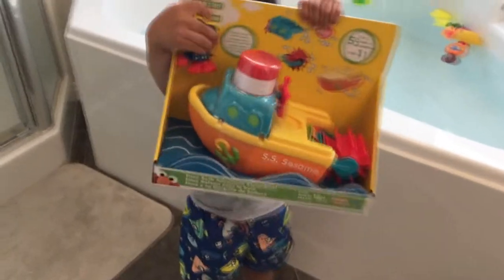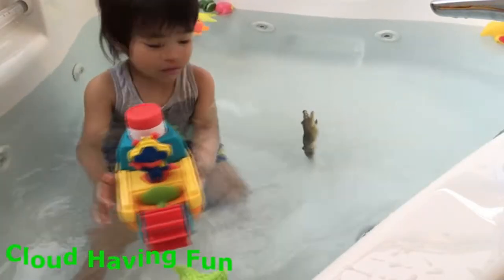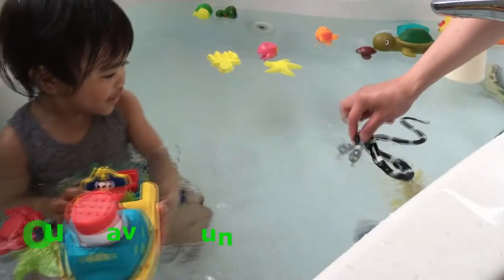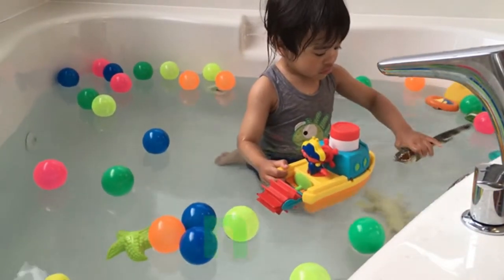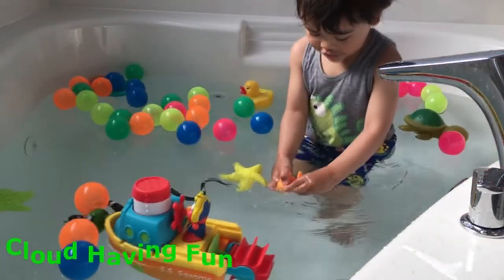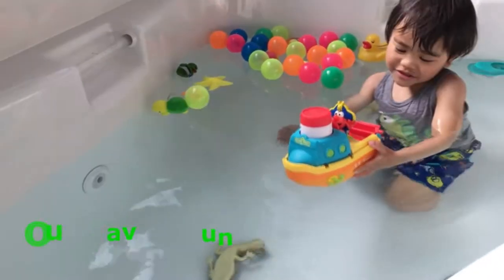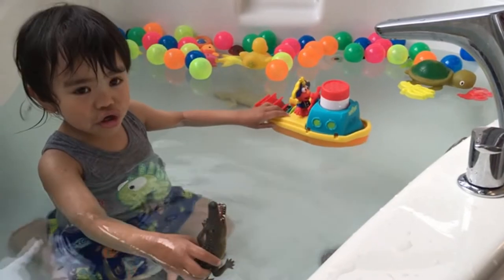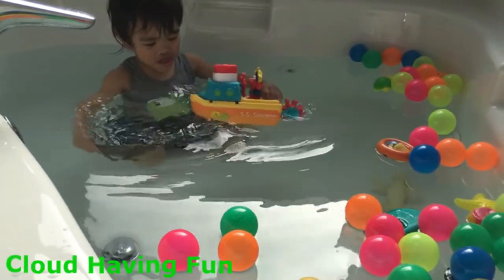Sesame Street Elmo Bath Toy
Welcome to Cloud's Channel.
In this Channel, you'll see educational and fun videos!

This is one of our old videos. Cloud was only 3 years old in this video. He's playing a Sesame Street Elmo Toy Boat.